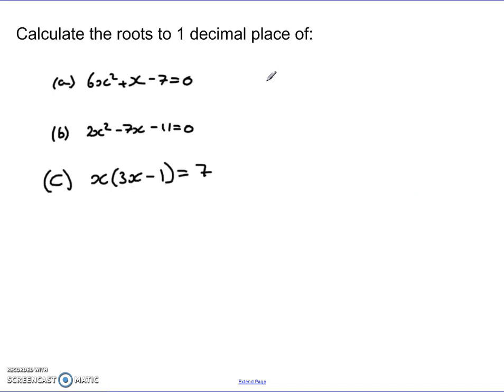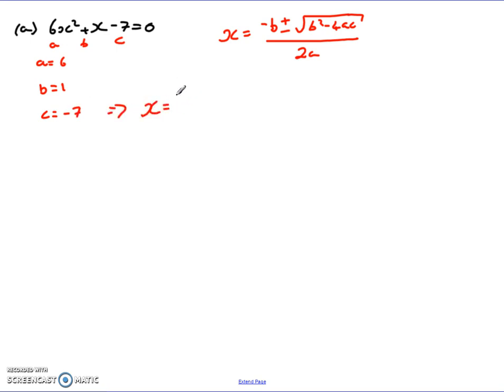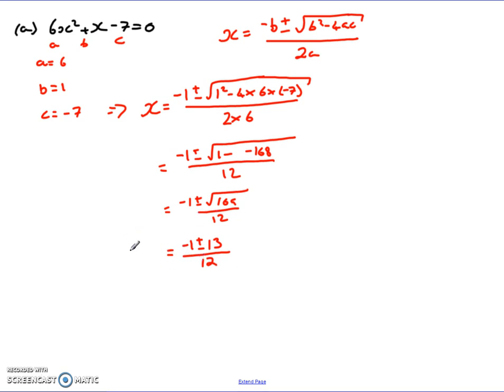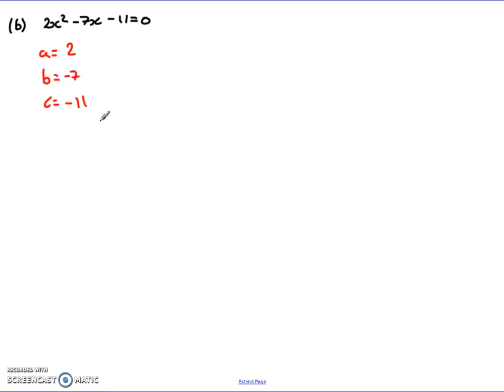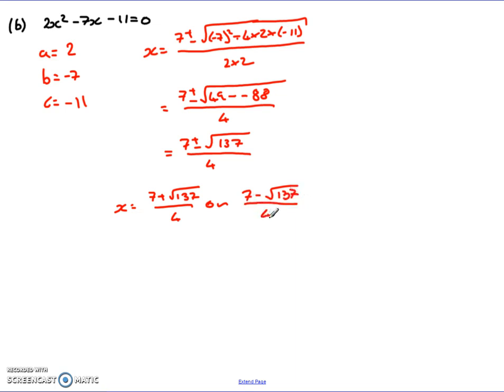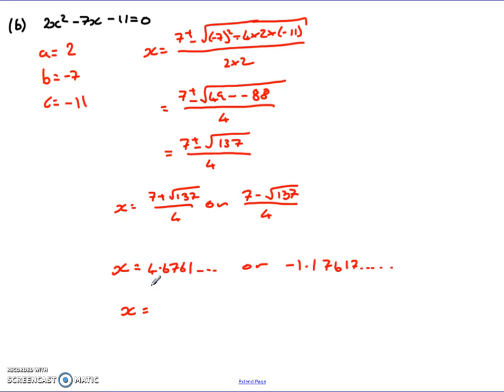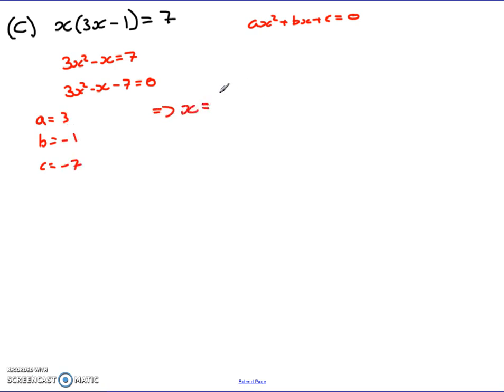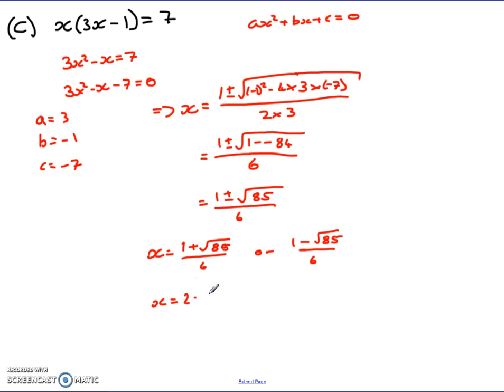Quadratic Formula Solutions